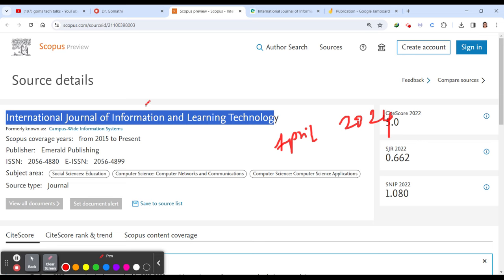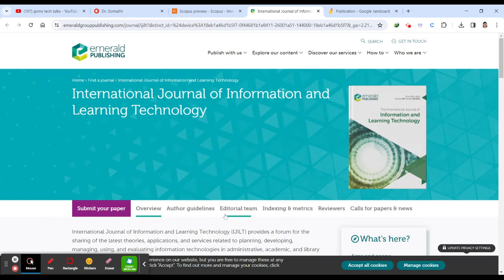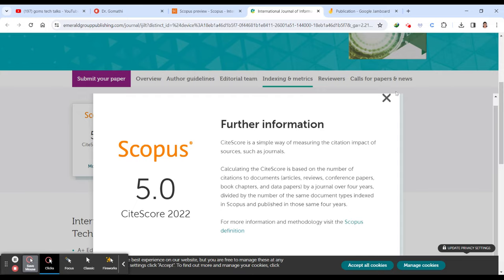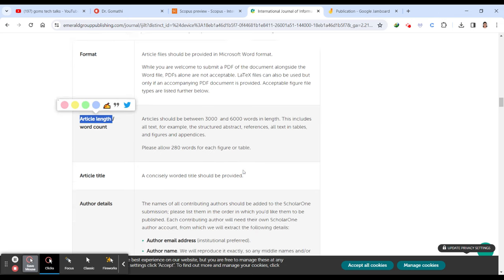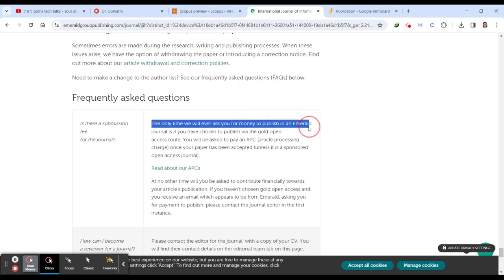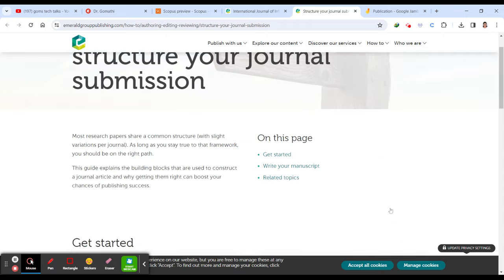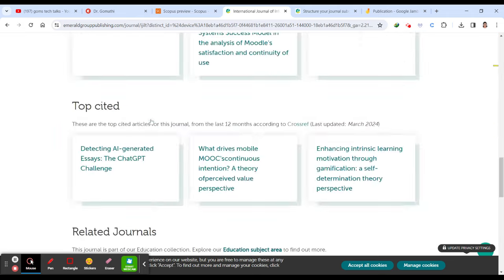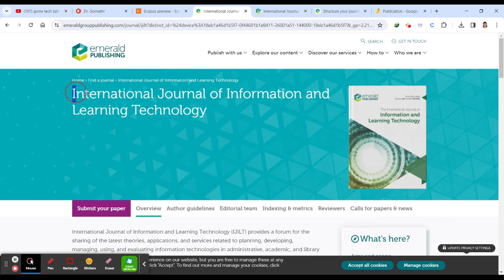Episode 14 Scopus list of fast publishing journal Education computer science and it goms tech talks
1.

2. 100+ Interview questions and answers- BC Technical

Title:  Episode 14 Scopus list of fast publishing journal Education computer science and it goms tech talks

1. HUION HS64 Graphics Drawing Tablet

Happy learning